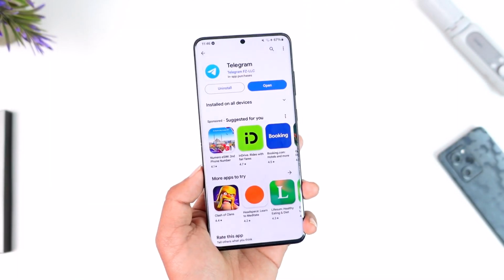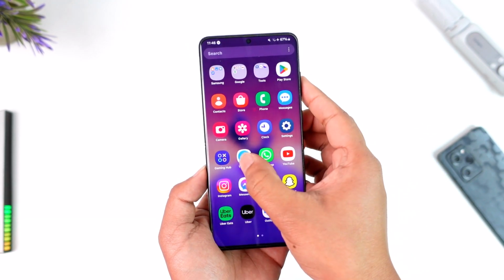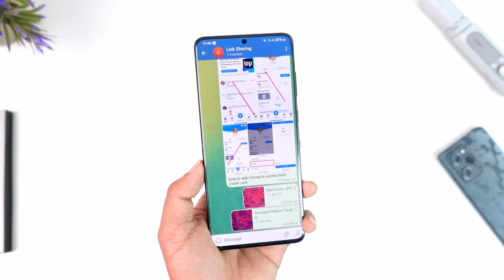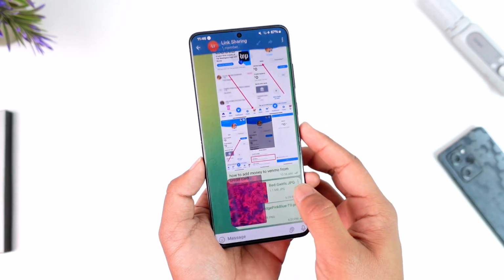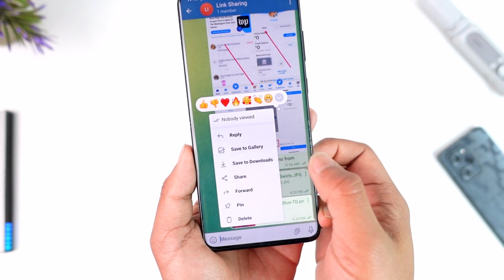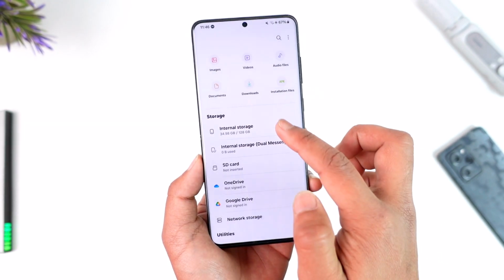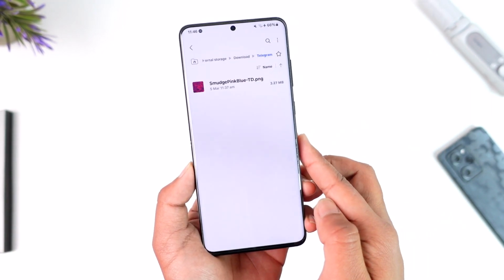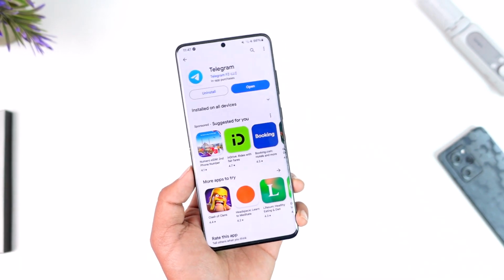Not Showing in File Manager Android !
This video guides you through an easy step-by-step process to fix Telegram not showing in File Manager on Android. So make sure to watch this video till the end.

~ Chapters:
0:00 Introduction
0:13 Fix Not Showing File Manager
1:11 Conclusion